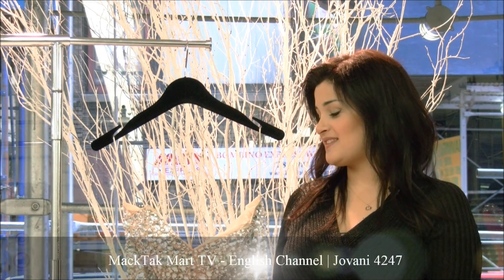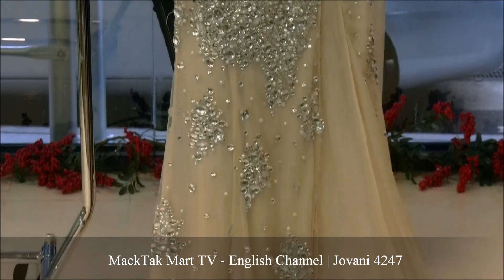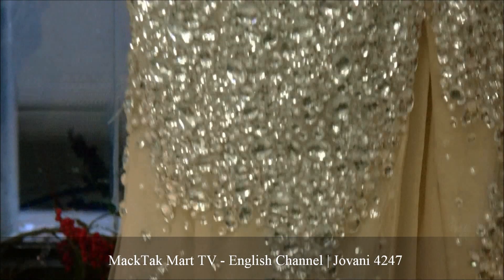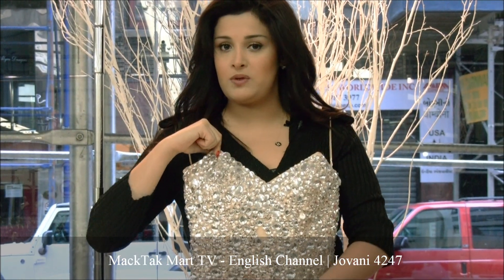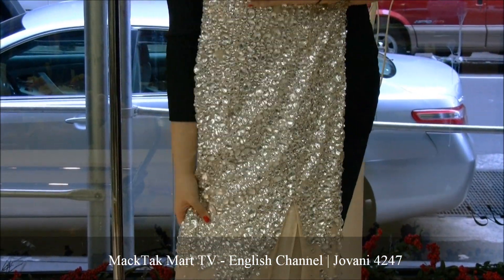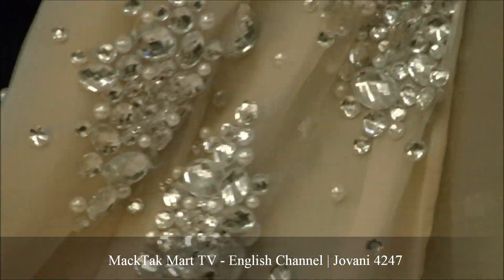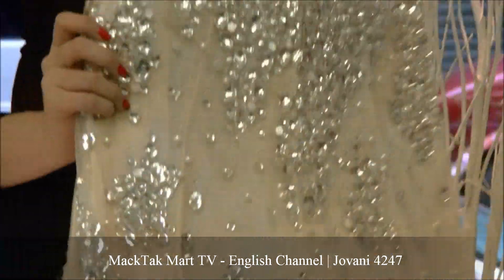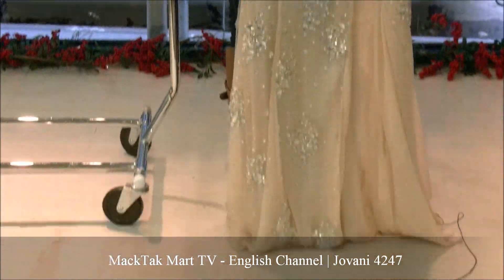MackTak.com | Jovani 4247 Dress | Jovani Couture Long Evening Crystal Dress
Jovani 4247 Dress